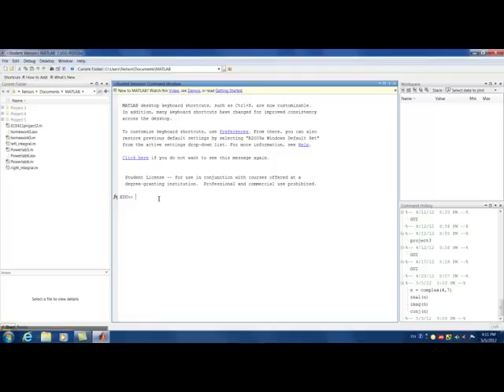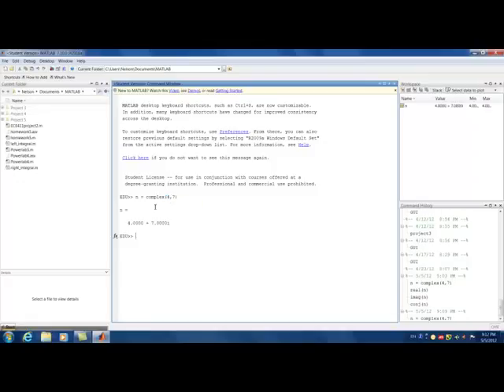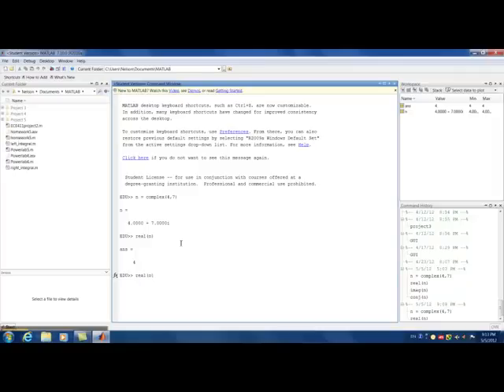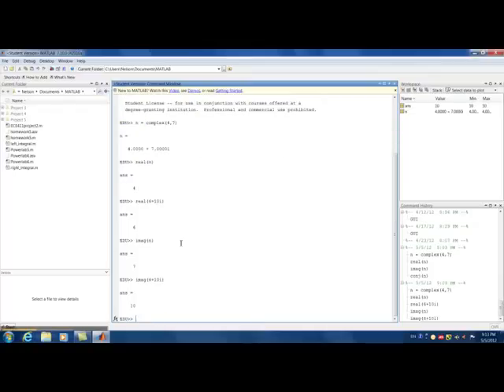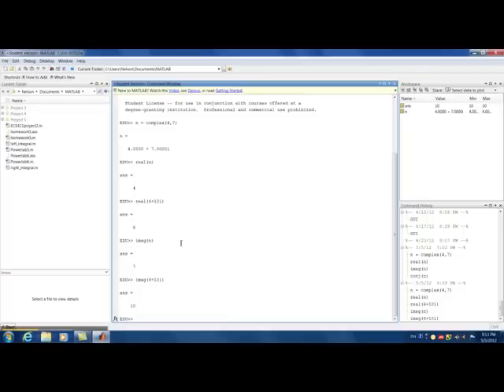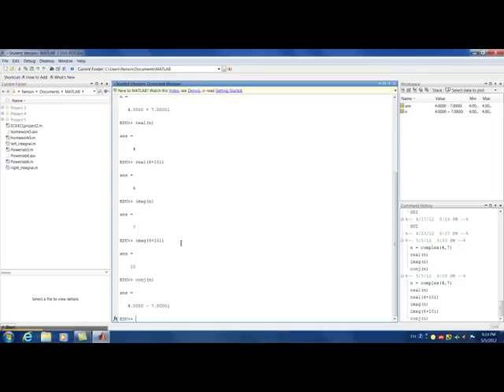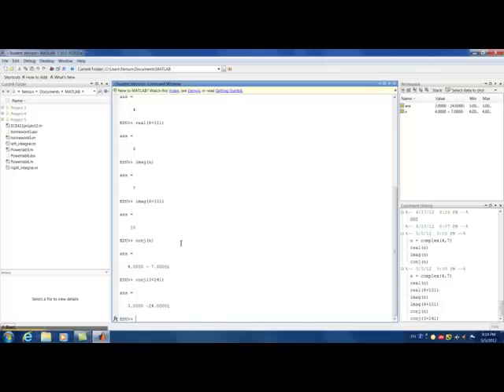Using Complex Numbers in Matlab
A tutorial on how to use complex numbers in MATLAB. Playing around with them and manipulating them in MATLAB.